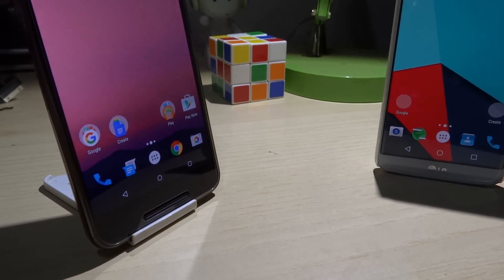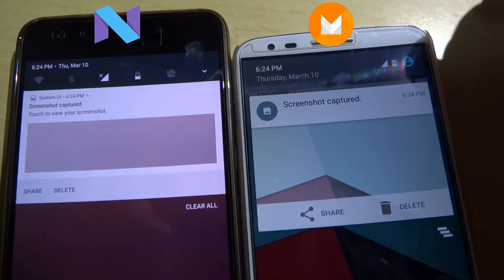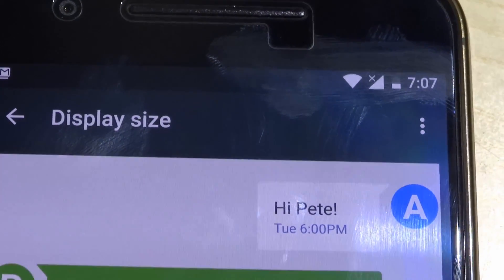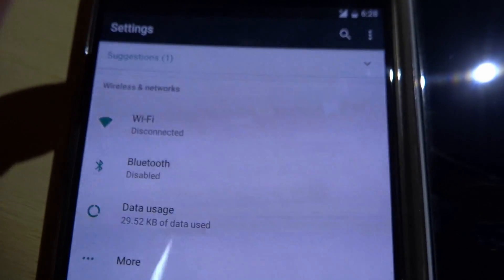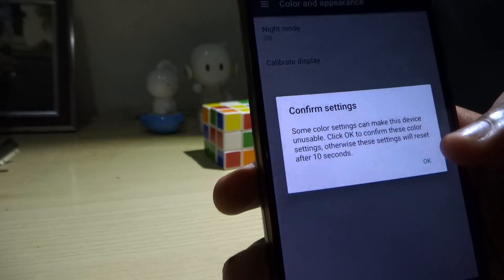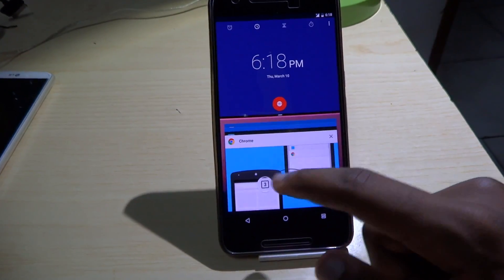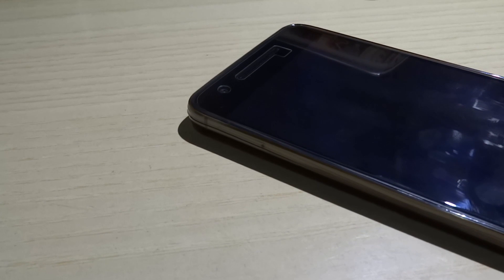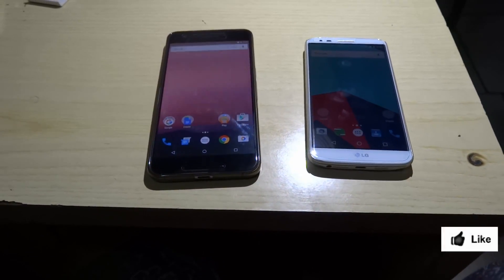Android N vs M [Nougat vs Marshmallow Side by Side] Top 8 Features I Love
These are the top 8 features I love with Android N developer preview compared to Android Marshmallow. Enjoy!